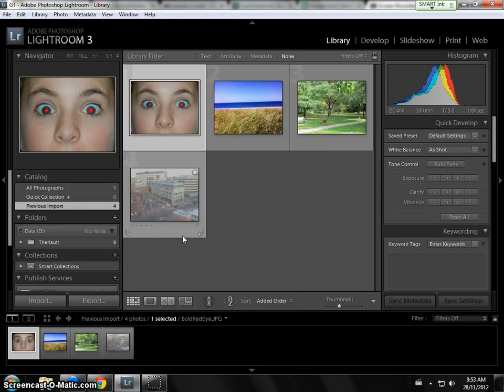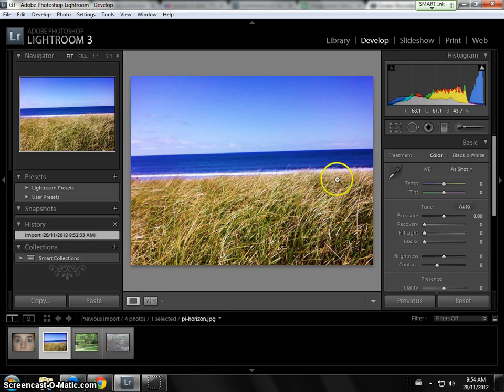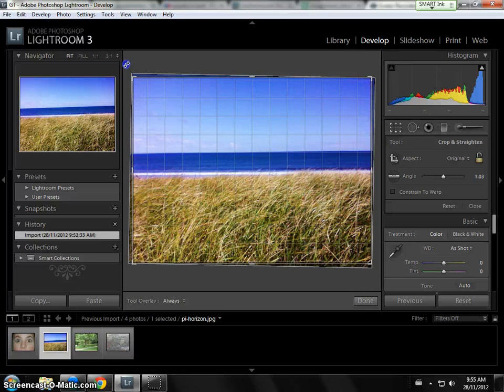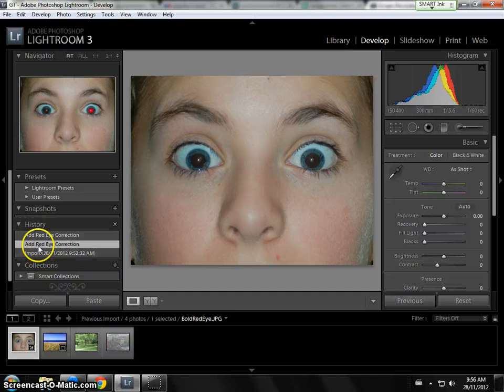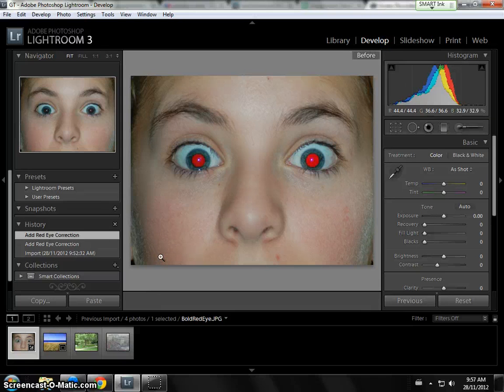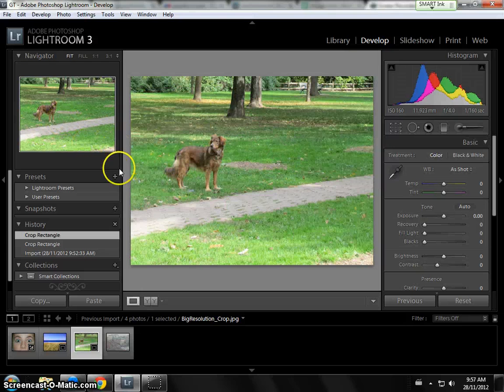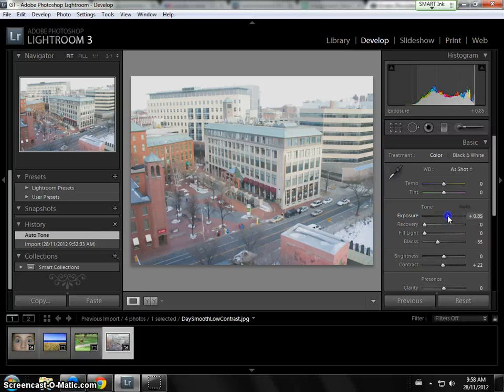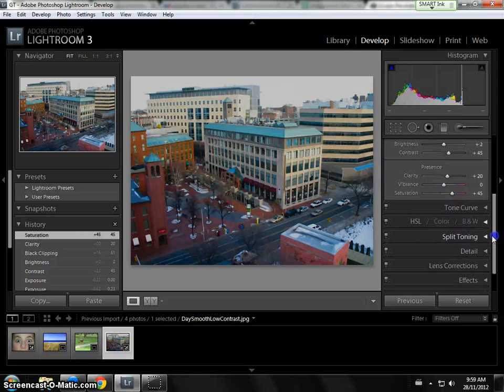0030Fixing_Rotate_RedEye_Crop_Contrast